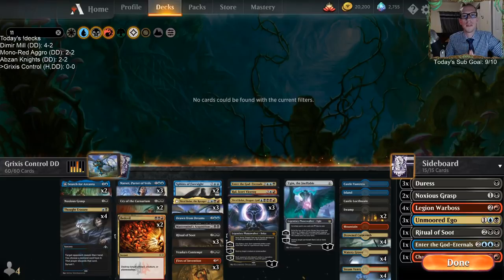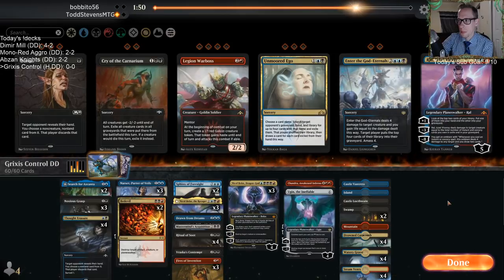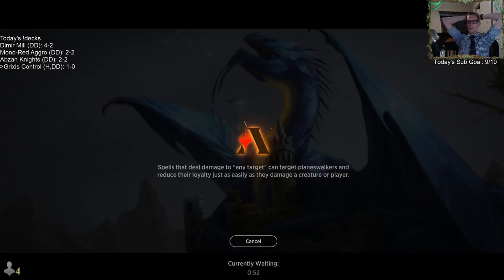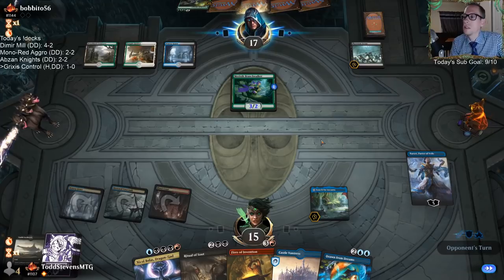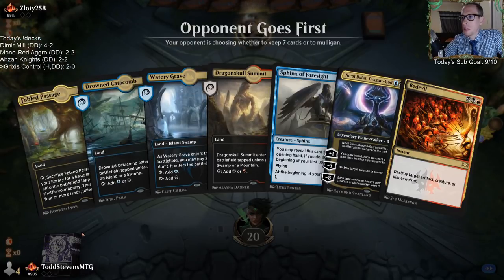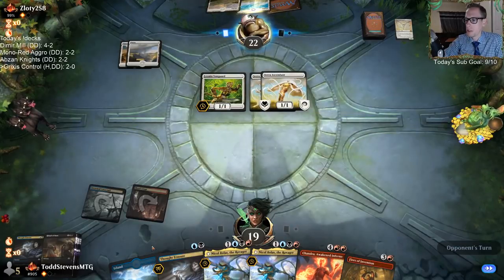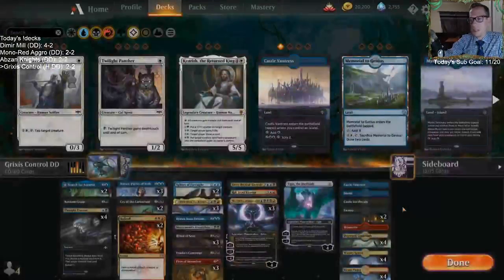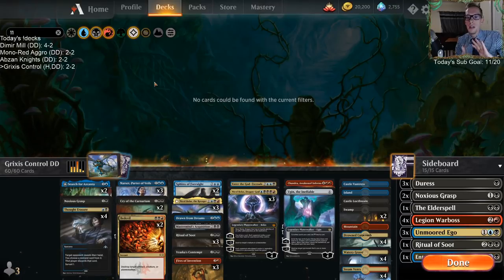Grixis Control: My schemes are never-ending!